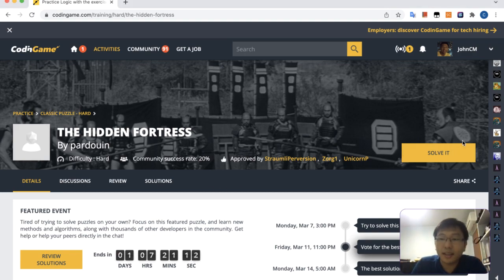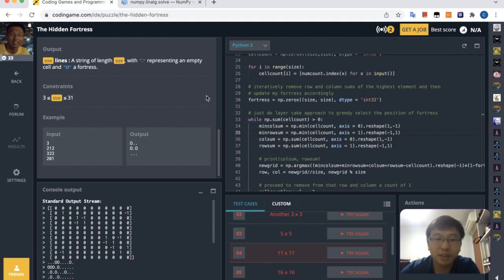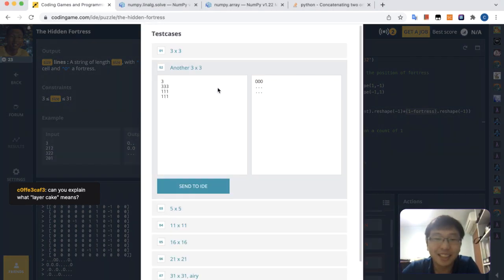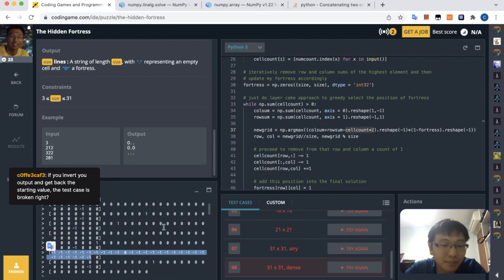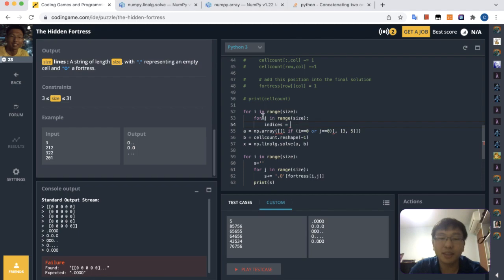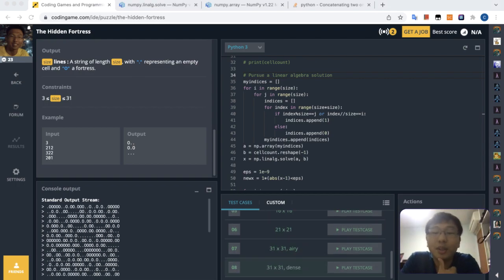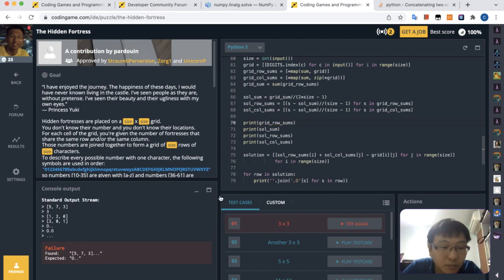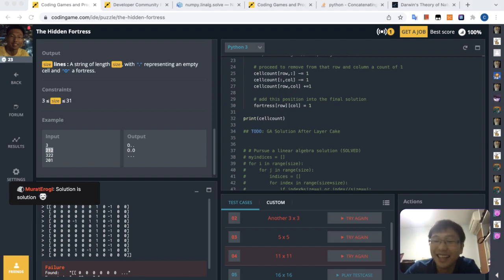CodinGame: Trying to solve the Featured Puzzle (Hidden Fortress) (Part 2)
Linear Algebra Solution